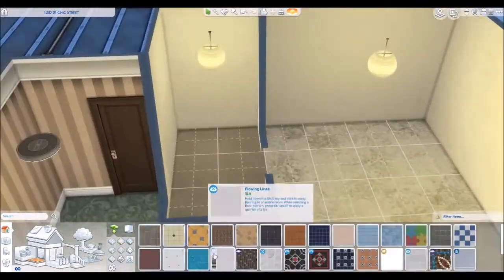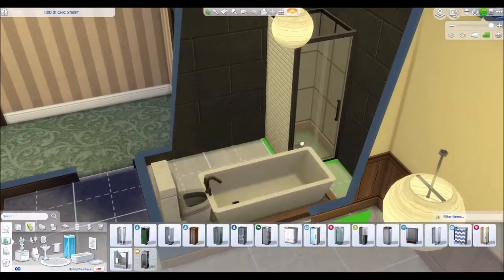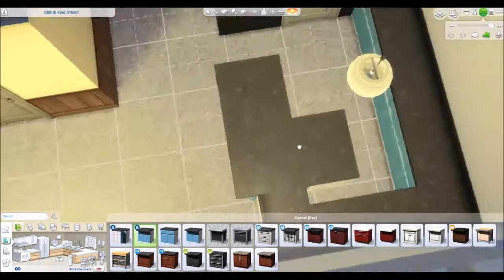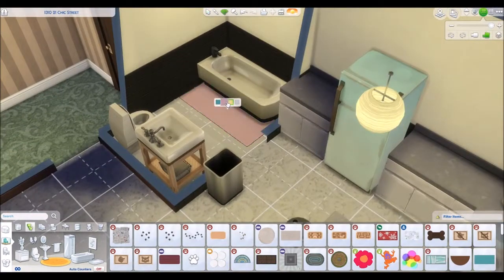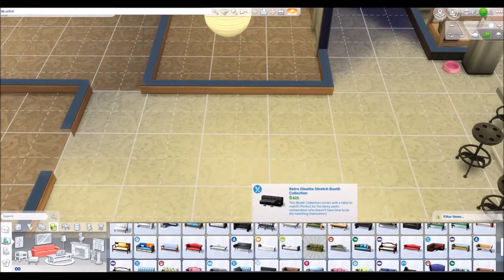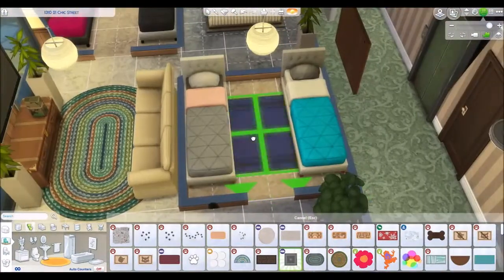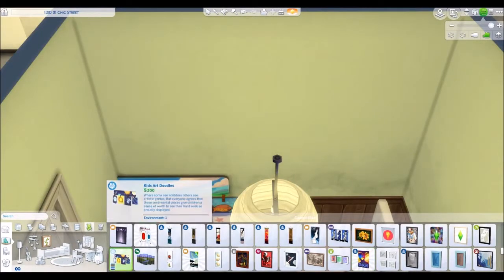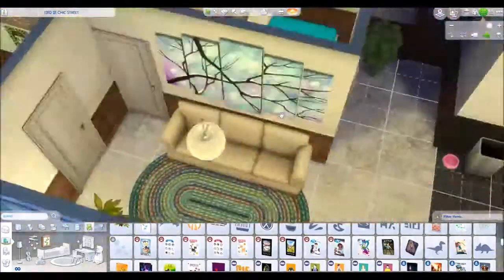SIMS 4 BUILD - TINY RUN DOWN APARTMENT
I build a run down apartment and give an update to my upload schedule starting next week.
Share this with fellow Sims lover!!
I post videos on Sims and other PC games.
My schedule will be flexible according to my schoolwork. Bear with me and I will try to upload at least once a week as I need to make sure I am putting school first.